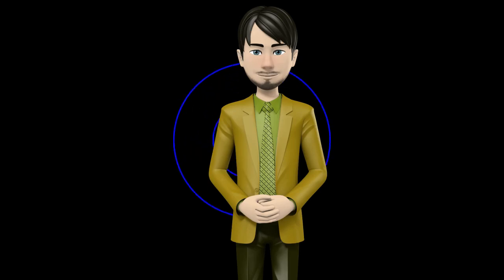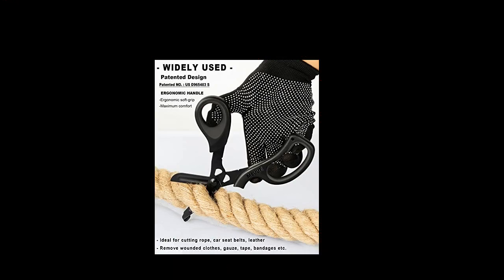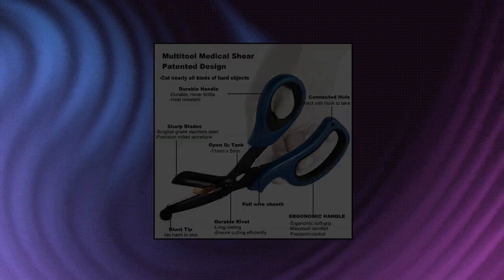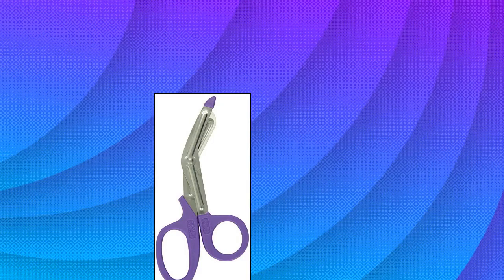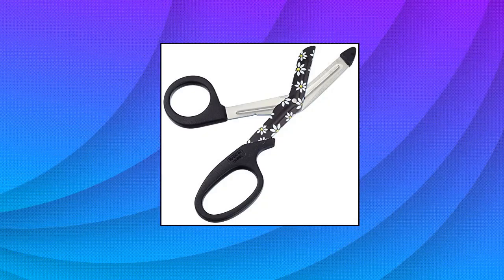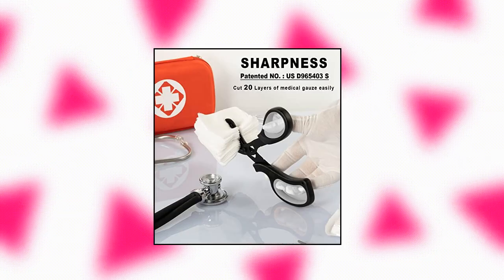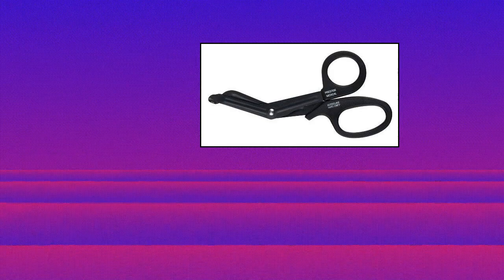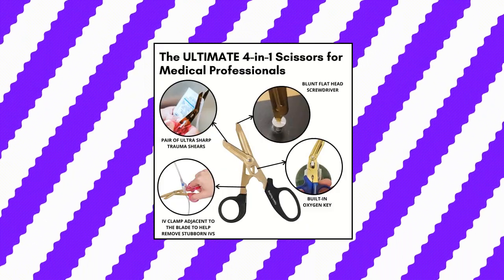Top 10 Medical Scissors and Shears You Can Buy February 2023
Scissors

MEUUT 2 Pack Trauma Shears Bandage Scissors - Medical Supplies with 8 inch Heavy Duty Medical Scissors for EMT Workers Nurse

Trauma Shears with Carabiner - Stainless Steel Bandage Scissors for Surgical

MEUUT 2 Pack Trauma Shears Patented Bandage Scissors - Medical Supplies with 8 inch Heavy Duty Medical Scissors for EMT Workers Nurse

Hummingbird 4-in-1 Medical Scissors - Compact Pocket Size Trauma Shears with Badge Reels for Nurses

 Scissors

Prestige Medical EMT/Utility Scissor

Prestige Medical Stylemate Utility Scissor

Prestige Medical Prestige Medical Fluoride Scissor

Prestige Medical Fluoride Scissor